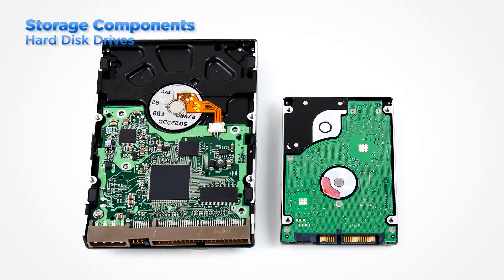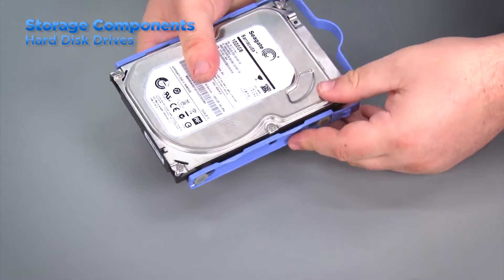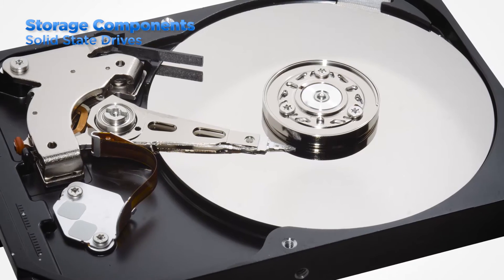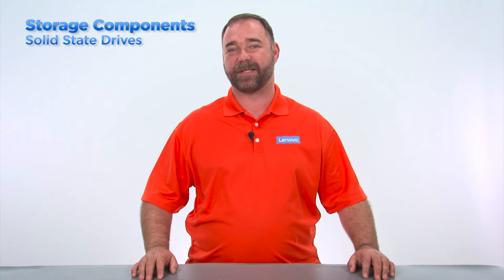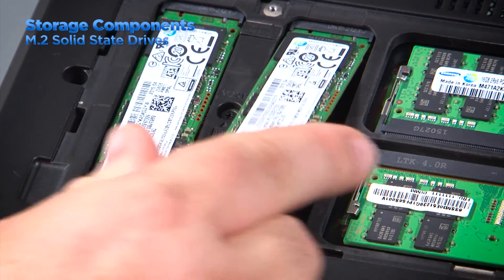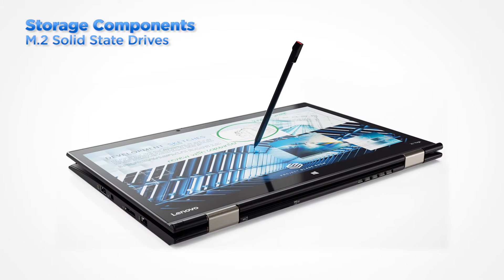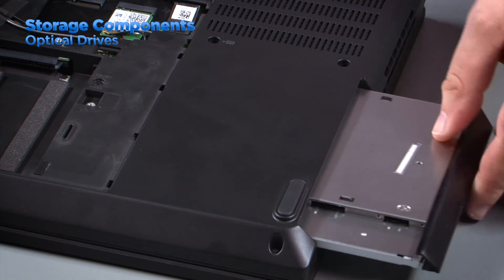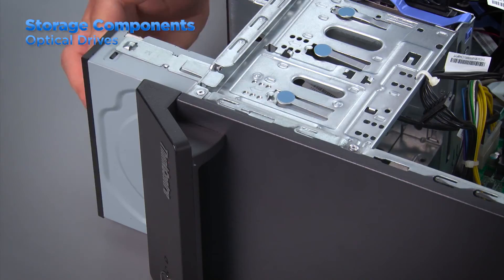Service Technician Best Practices - Storage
This video contains information regarding best practices for computer service technicians when dealing with storage devices. This series of videos is part of a warranty service authorization curriculum for Lenovo service providers located